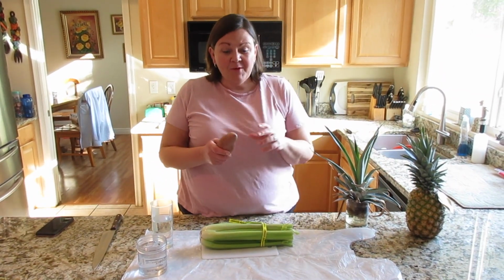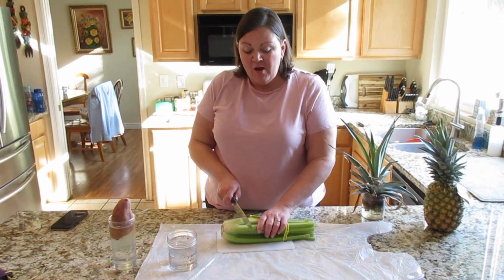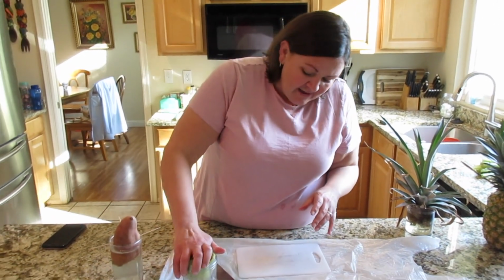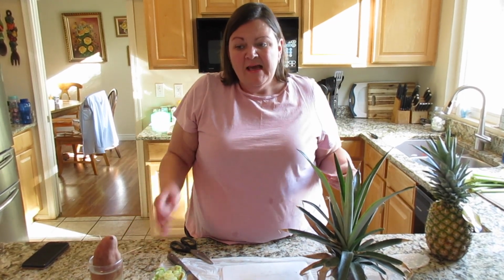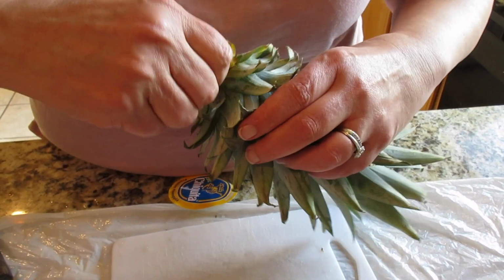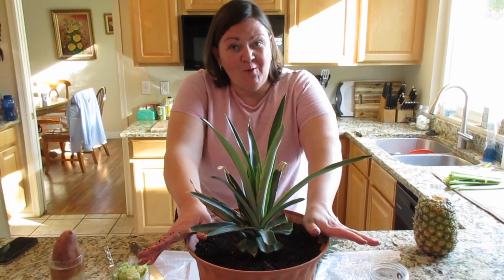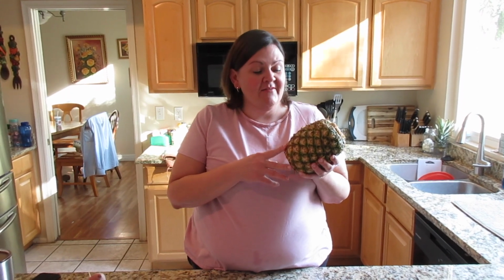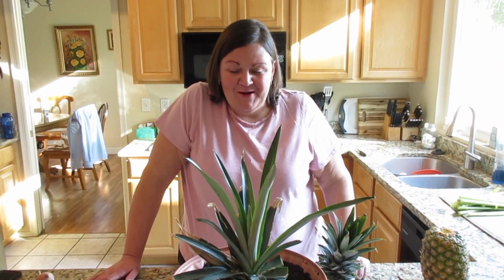How to Regrow a Pineapple, celery, & sweet potatoes wk 14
Regrowing food from kitchen scraps is something I really enjoy. I like propagating anything and the chance to do it with scrap food delights me to no end. I’ve had success with growing sweet potato slips for my garden and we are close to seeing what we will harvest. Last year, we also had great success with regrowing celery. My newest project has been regrowing a pineapple plant. I had tried before and quit early on. Then I found the ideal way to get the scrap top of a pineapple to root in water for me. So instead of having a tour today we are gardening in the kitchen with my tips for regrowing some food from scraps. Mind you I am not going to regrow from the celery in the video. My husband just meant that I could continue to finish the video with the bad celery.